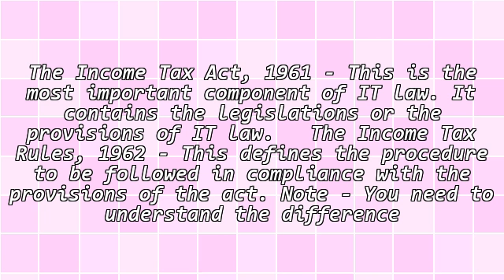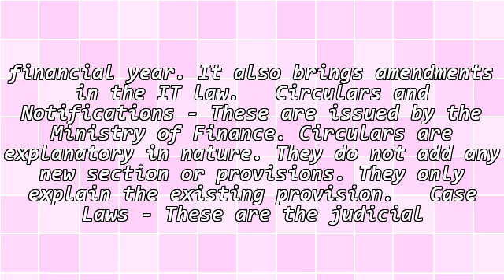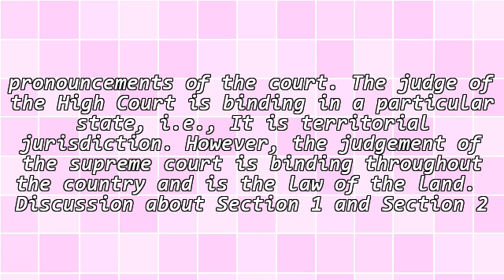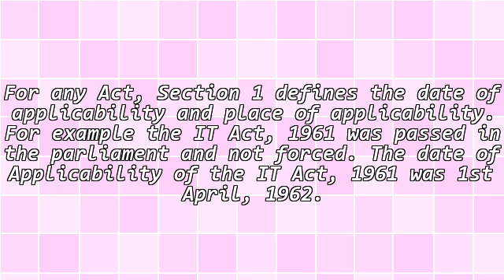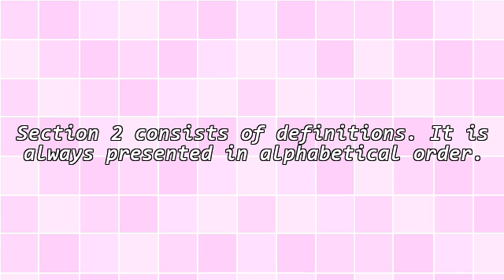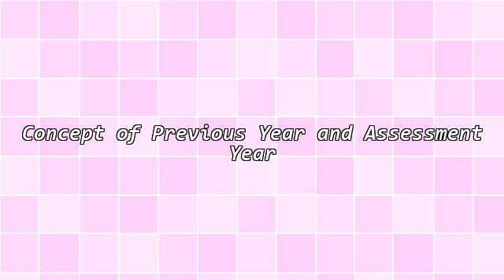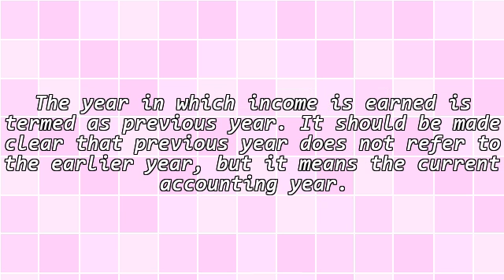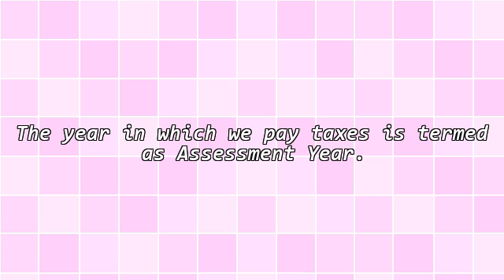Introduction To Tax Laws